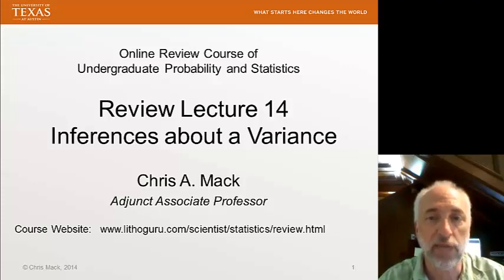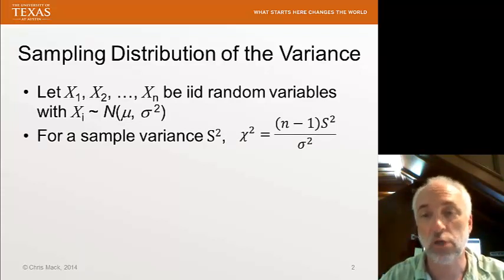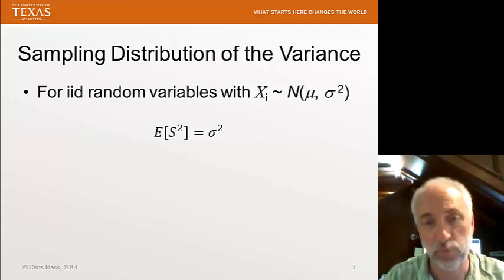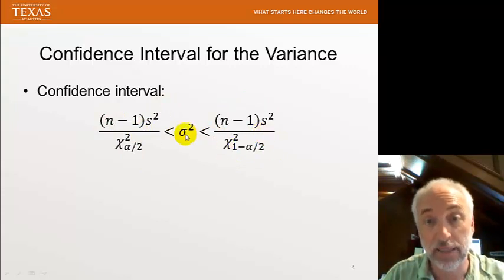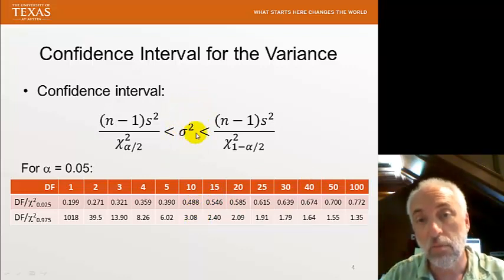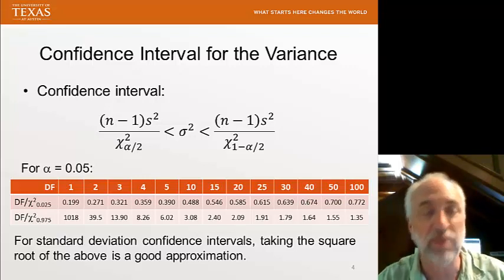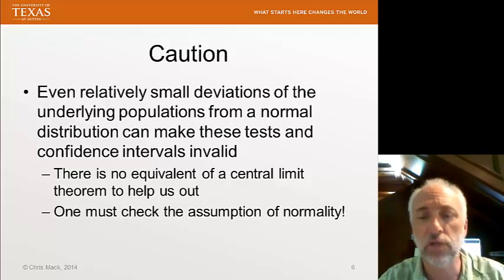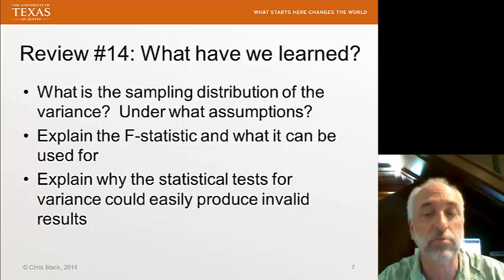StatReview Lecture14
Inferences About a Variance